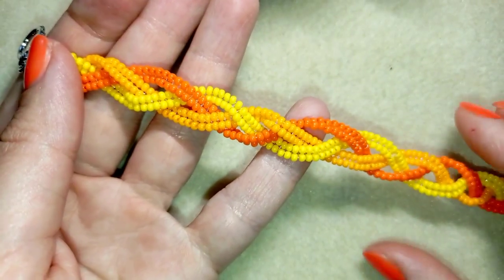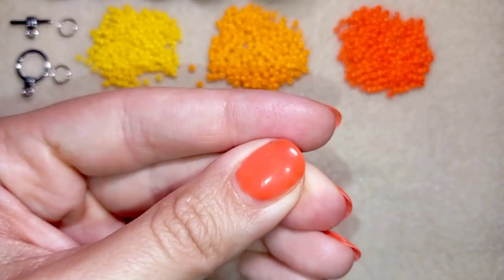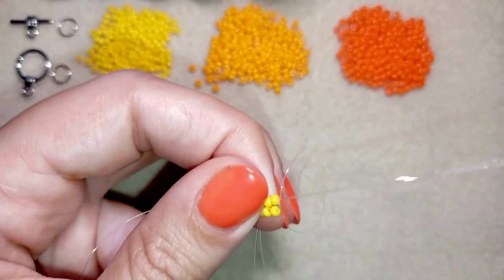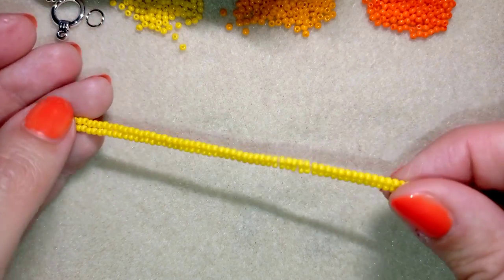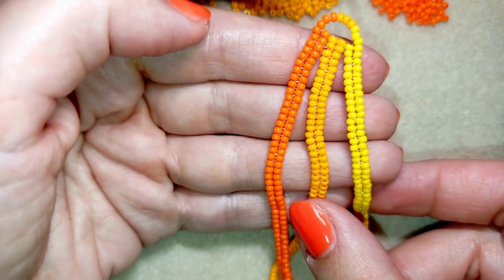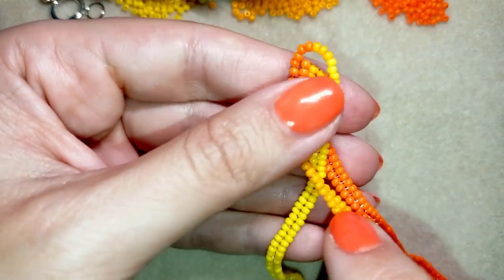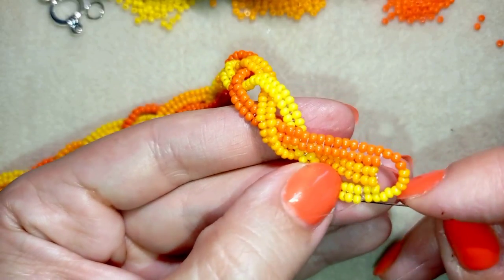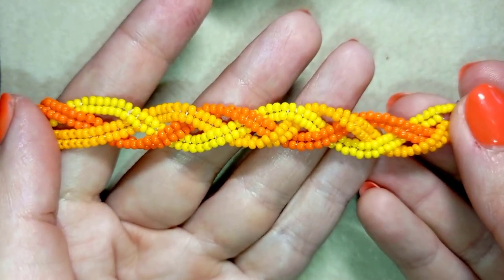Braided Beaded Bracelet - Tutorial || DIY Plait Bracelet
Easy step-by-step instructions for Braided Beaded Bracelet.
List of materials:
1) 11/0 seed beads - yellow, light orange and dark orange colors
2) a clasp and two jump ring
3) thread of your choice -  I use Monofilament 0.006in=0.15mm
4) size 10  beading needle
5) scissors
6) pliers